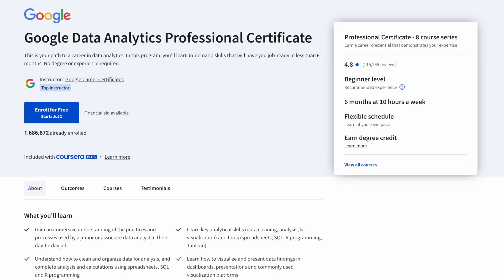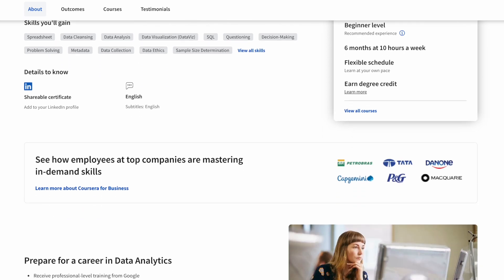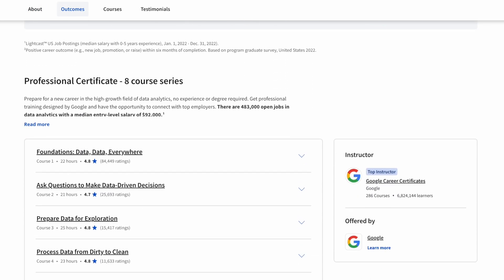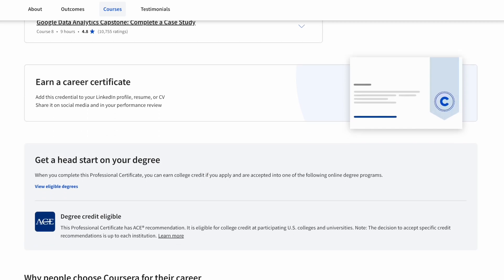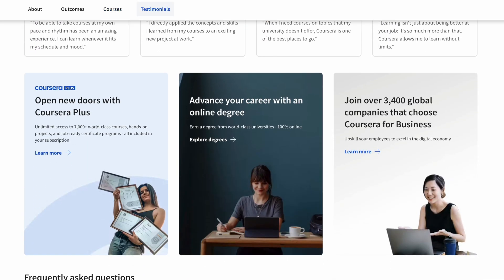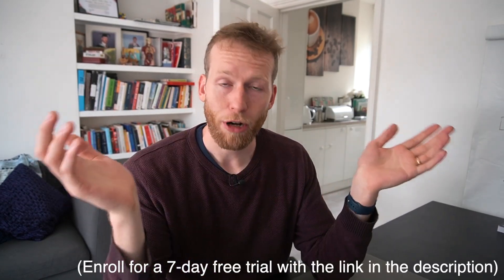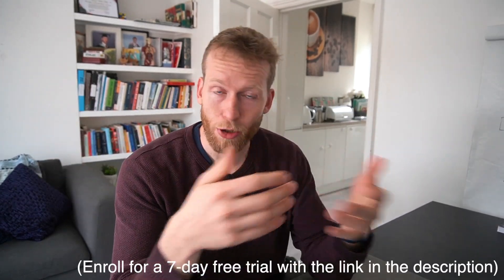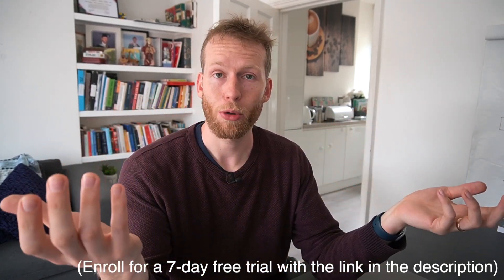Six Steps to Data Science Mastery (without quitting your job)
TIMESTAMPS
00:27 - the six stages of data science competence
00:53 - stage one
03:02 - stage two
04:15 - stage three
5:14 - stage four
08:08 - stage five
11:31 - stage six
12:35 - how to progress through the stages
16:34 - wrapping up

- Google Data Analytics:

Stage Five:
- Kaggle.com - website with data science challenges

I'm Chris Lovejoy, a doctor turned ML engineer and start-up founder in London.